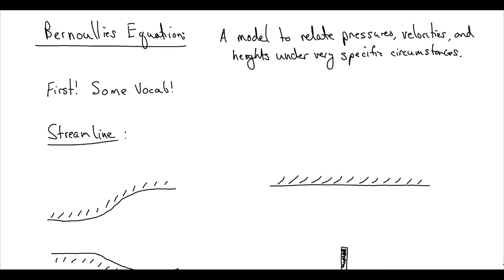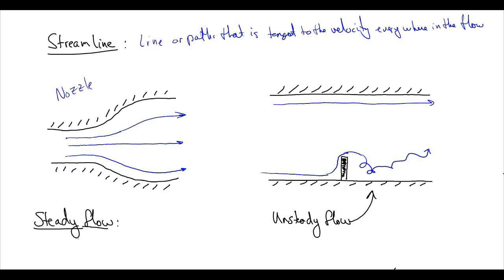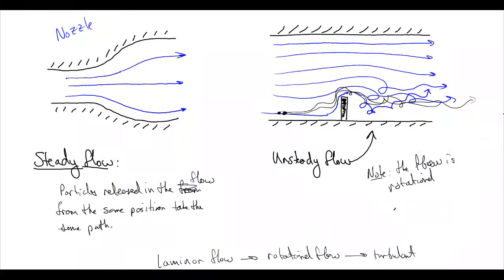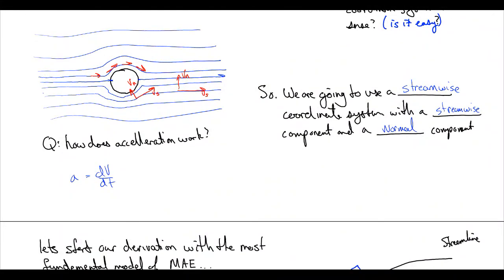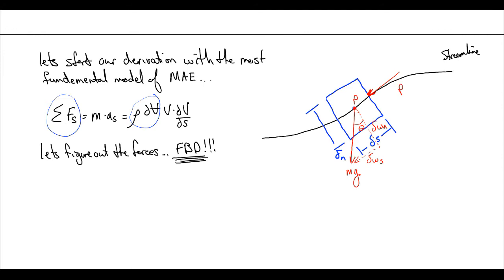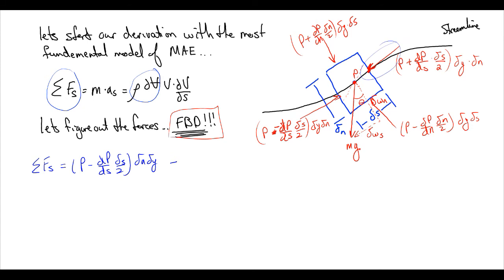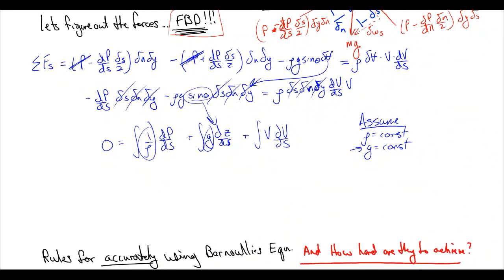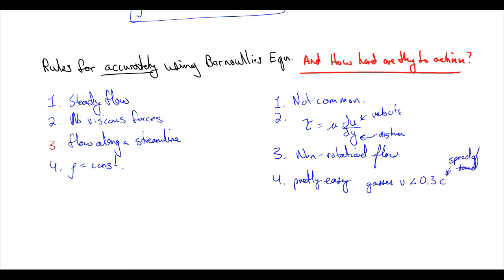Fluid Mechanics: 11) Bernoulli's Equation Introduction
We discuss what Bernoulli's equation is used for, how to derive it, and what the requirements are for using it accurately.